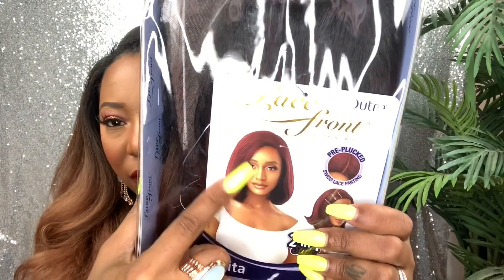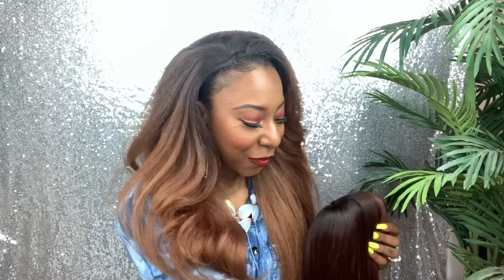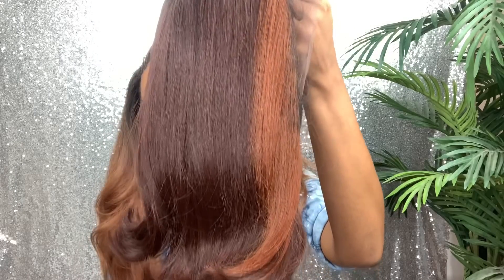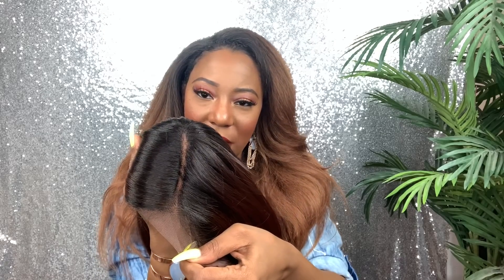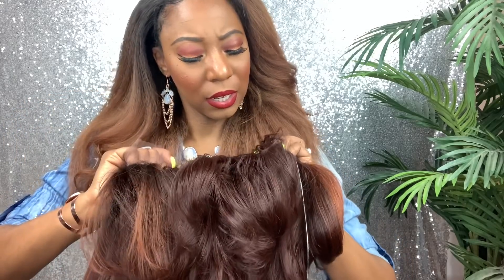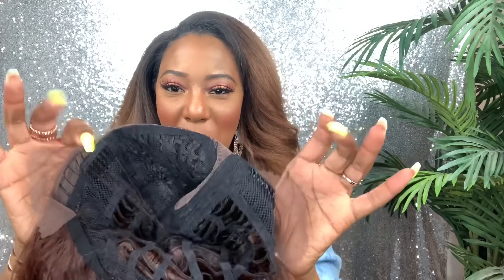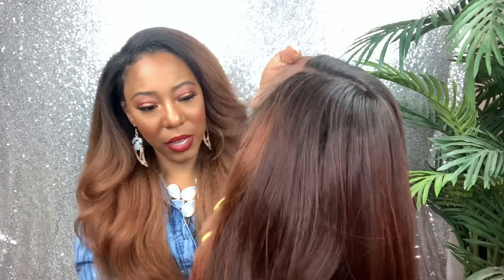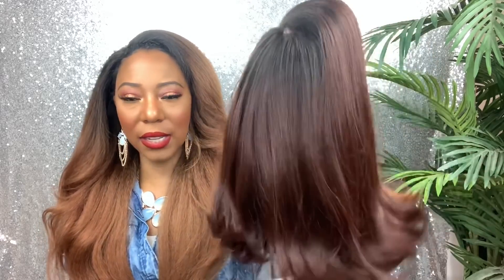You 💯% NEED this wig‼️ | OUTRE SARITA | EBONYLINE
Watch until the end...WOW❗️
OUTRE SYNTHETIC SWISS LACE FRONT WIG - SARITA

In the color :
Cinnamon Chocolate